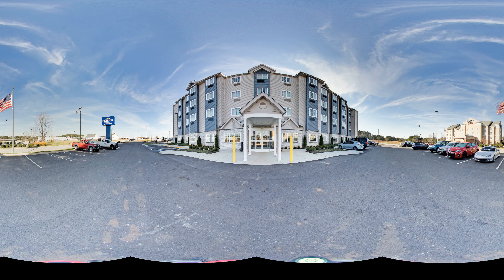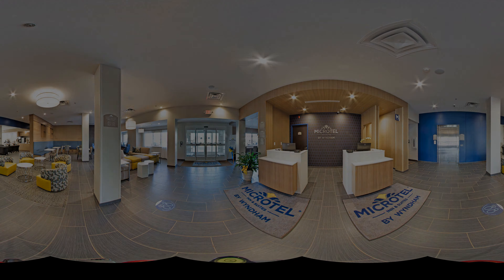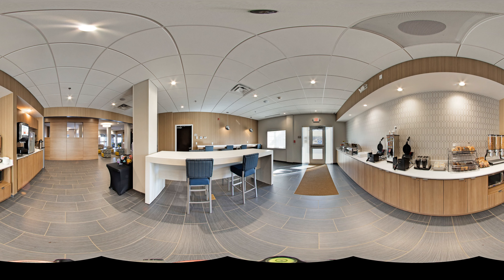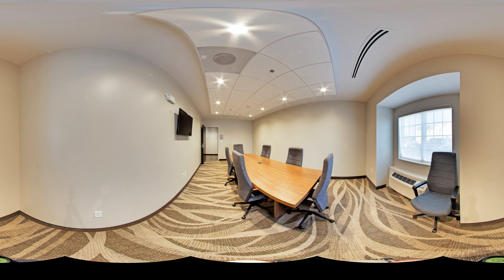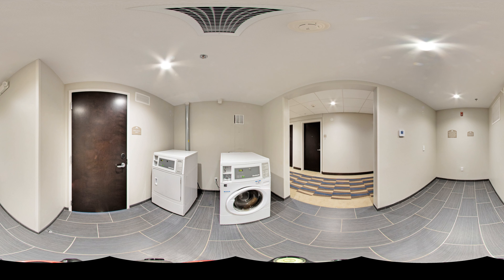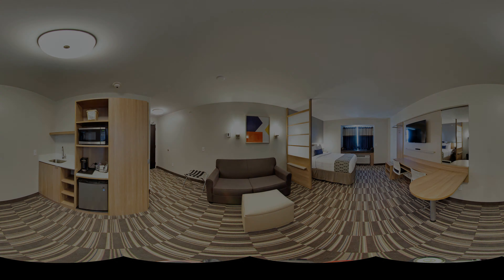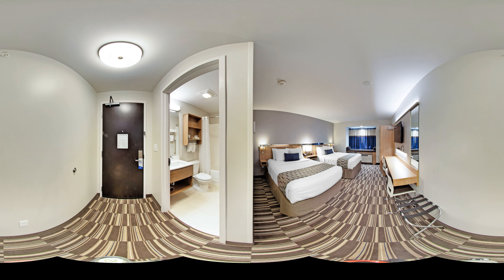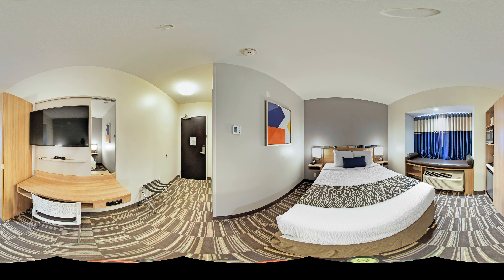Microtel by Wyndham South Hill